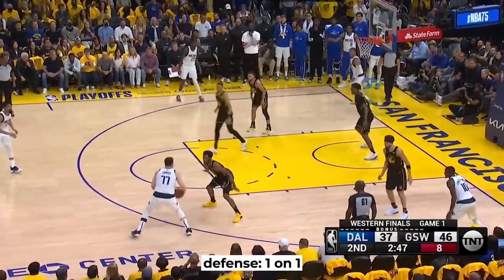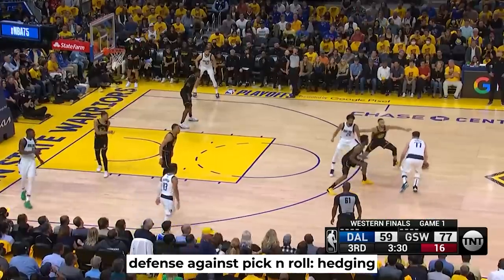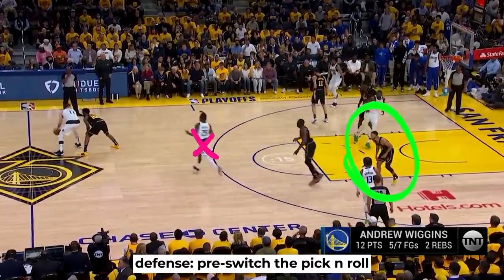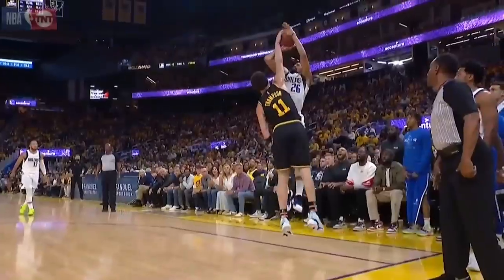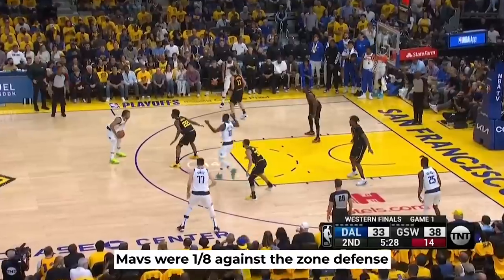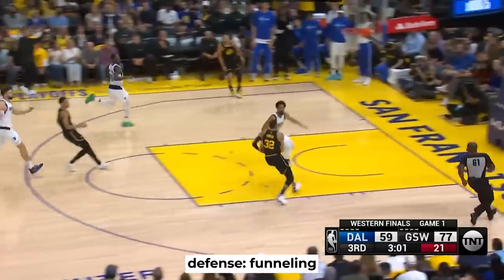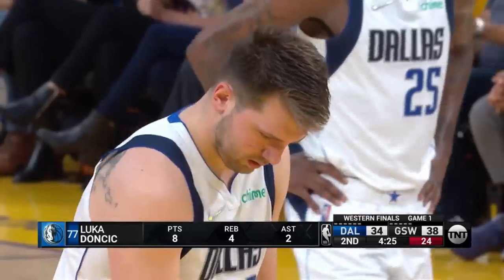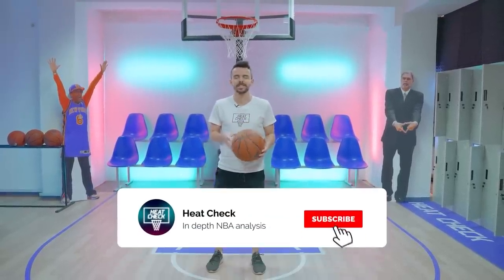EXPOSED: How Golden State SHOCKED Luka Doncic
As Luka gives the ball up, you see that we have a screen on the hand off, and another one here from Powell for him to curl.
So as Wiggins gets bumped on the first one, and then on the second, there’s no help from the Warriors so Doncic has this space to just raise up from downtown, and you already know the result.
This is the last thing you wanna do against Luka, but thankfully for Golden State, they did a bunch of things right to stop him and in this video I’m going to break it all down.
What up everybody, my name is Stefan and this is Heat Check. Let’s get into it.
The Warriors had Wiggins on him as their most athletic defender. And he did a pretty good job contesting and closing out.
But we know that the name of the game with Doncic is the pick and roll and involving a guy who they want to target for a switch. Mainly Steph Curry and Kevon Looney.
The actions involving Steph were guarded by hedging, meaning that he just pops out like this to allow a split second time for Wiggins to recover and get back.
This is an interesting one because Curry hedges again, but Dinwidie holds the screen more and actually changes the angle to bump Andrew away. However with Luka driving, Poole steps in from the corner and Porter splits the difference between these 2 guys out here to guard for the pass. That allows Wiggins to get back in the play, just in time for the block.
And check out this one. The Mavs try to bring out Curry from over here, but Golden State does this thing called pre-switching. You see how Steph’s guy goes over to set the screen but him and Draymond switch it so now he is guarding the pick. Bullock doesn’t even set it here, so eventually Brunson comes over and Curry hedges again and sprints back to his man. But he’s trailing so Draymond steps in and we got a great rotation outside by Steph which forces the pass to the corner that’s already being tightly contested.
With the shot clock running down, Dinwidie has to force one up and Klay blocks the heck out of it. Great execution.
In this situation Poole even stays longer here for a bit of a soft double. This catches Luka by surprise and allows Wiggins to make a play on the ball and ultimately force the turnover.
They also tried zone for a few possessions and you can see here it throws Dallas off of their game. And it ends with Brunson taking a contested shot and missing.
According to the advanced metrics, Golden State played zone on 8 possessions and 7 of those were empty possessions for the Mavs.
Then we got a few instances where even tho Luka wanted to get the switch, Curry and Wiggins would trap, forcing him to go left and funneling him towards the help defender.
This resulted in live ball turnovers and fast break points for the Warriors.
To me, the switches with Looney were more interesting and I see more of an opportunity there for Dallas.
First of all as you can see in these examples, to his credit Looney did a terrific job trying to stay close and this is as good as you hope that the big man can defend the switch.
However I do feel like there are going to be games where Doncic will make a ton of these shots and there’s nothing that Golden State would be able to do about this.
Speaking of open shots: The Mavs overall missed a bunch of those. I mean, just look at this sequence where all 4 three pointers were completely wide open, yet they weren’t able to capitalize on the opportunity.
They shot 11-48 that’s 22.9% from downtown, and I do not expect them to have a bunch more of these games.
What could be a point of concern however is Luka himself who was kind of grimacing and wincing due to some pain in his shoulder.
Hopefully this won’t have long term effects on the series since I fully expect this one to be a long one for us to enjoy.
What did you see in this opening game? Is it replicable? Peace out.